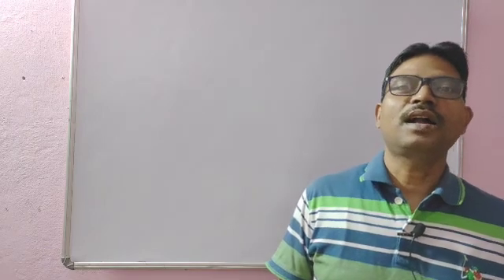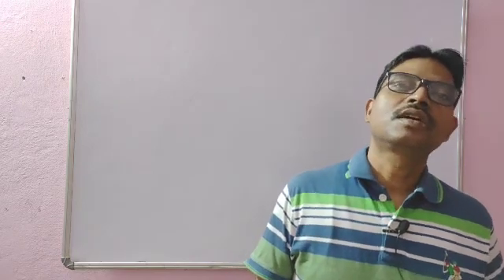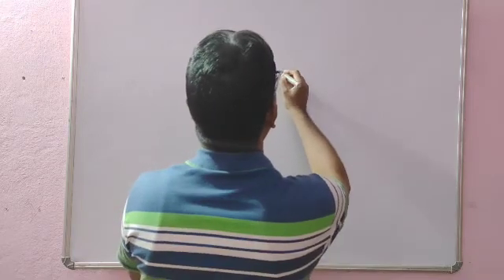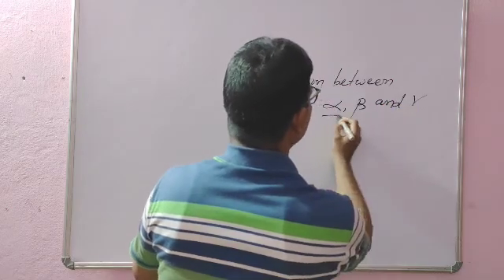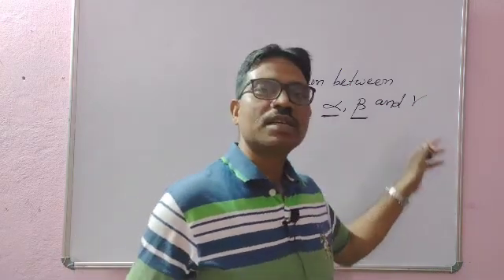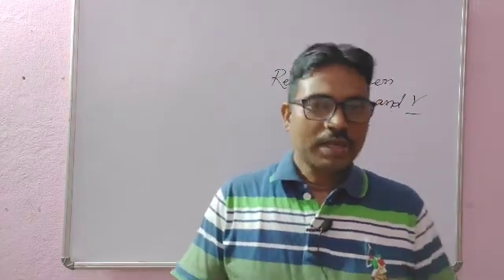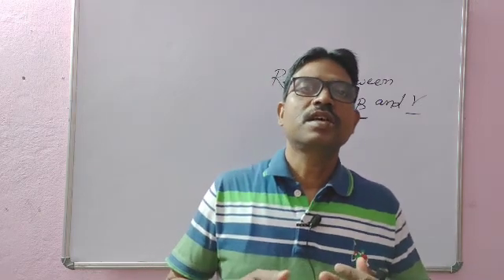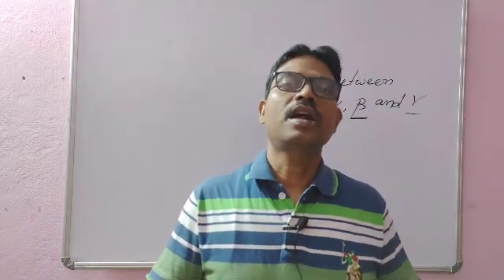RELATION BETWEEN ALPHA, BETA AND GAMMA, XI-PHYSICS:THERMAL PROPERTIES OF MATTER, MTH%-NS SIR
Dear students, here is a nice video for you based on "Thermal properties of matter"
Topic-:Relation between alpha, beta and gamma

Relation between Alpha and Beta :Beta is two times of alpha.
Relation between Alpha and Gamma :Gamma is three times of alpha.

Ratio of alpha, beta and gamma is 1:2:3

Definition of Alpha: It is defined as the increase in length per unit length per degree increase in temperature. It is known as coefficient of linear expansion.
Unit of alpha: Kelvin inverse or per degree centigrade.

Definition of Beta: It is defined as the increase in area per unit area per degree increase in temperature. It is known as coefficient of area  or superficial expansion.
Unit of Beta: Kelvin inverse or per degree centigrade.

Definition of Gamma: It is defined as the increase in volume per unit volume per degree increase in temperature. It is known as coefficient of volume or cubical expansion.